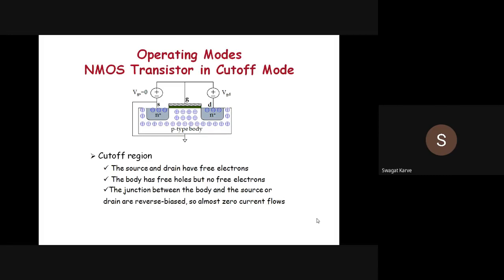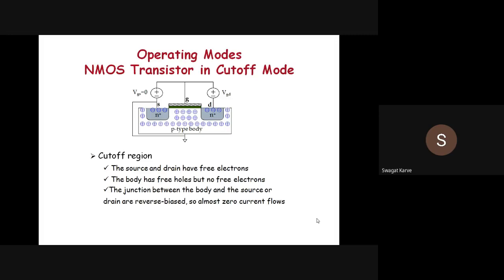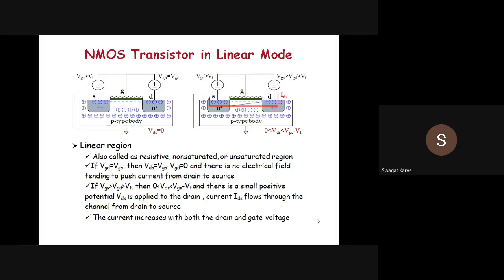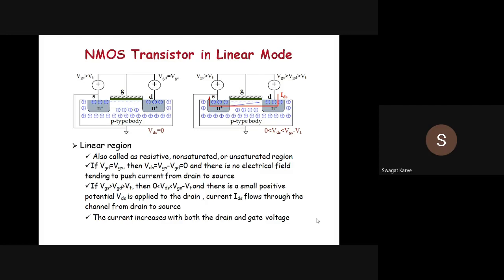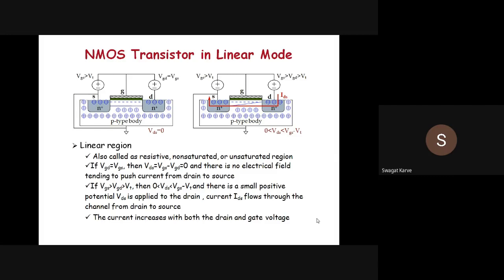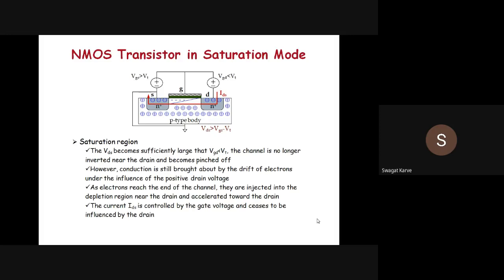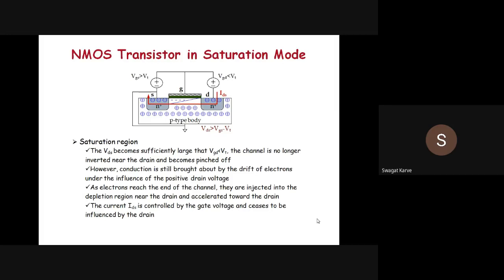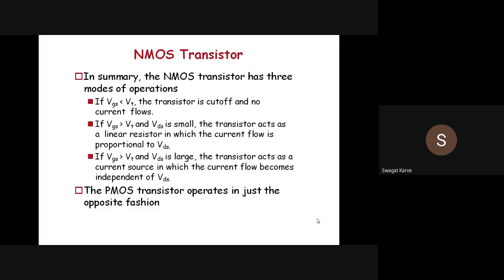Unit No 4 Lect No 2 VLSI Design